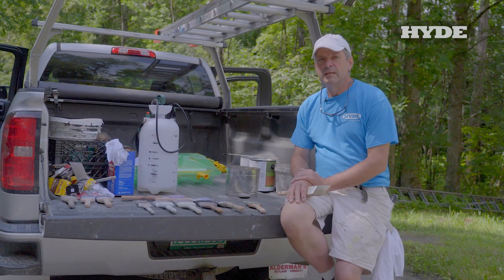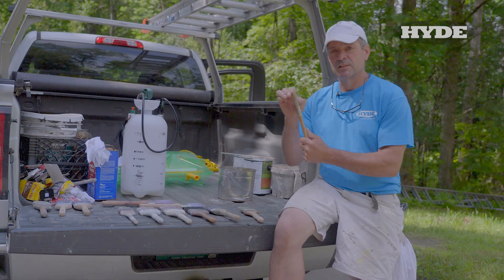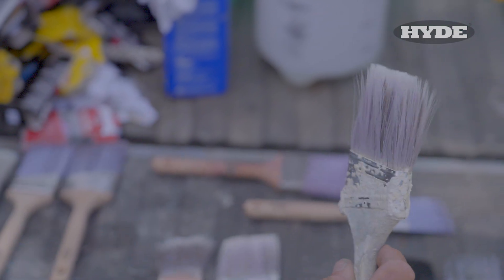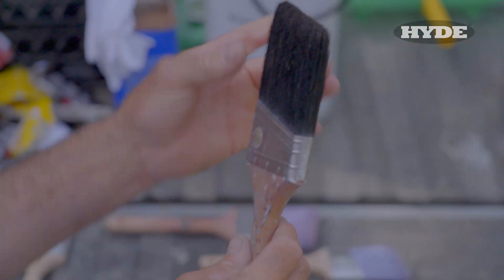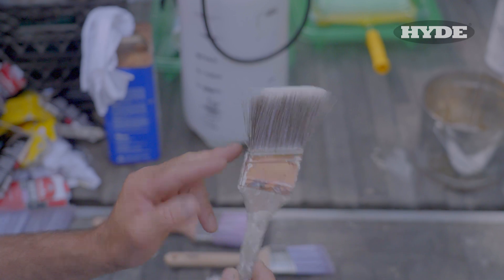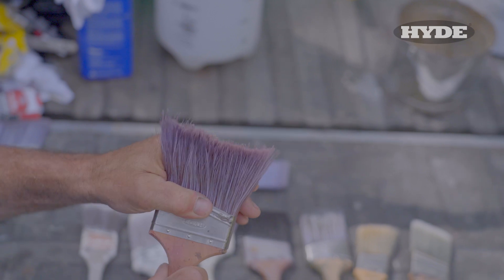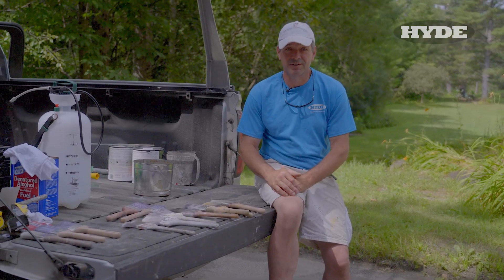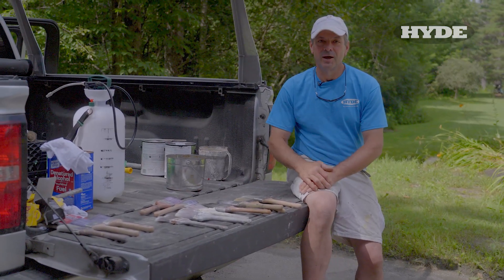5 signs you need to throw out your paint brush. | Hyde Tools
A good quality paint brush will last for years if you take care of it. But even well-cared for brushes have a life span. So even if you dilligently clean your brushes between every use, how do you know when it's time to retire or throw it away? As a professional painter, Jerry has seen every type of brush at every stage of life -- here's how he determines if a brush still has some life in it.

When you're ready for a new brush, Hyde has a full lineup of brushes that will last for several years if care for properly

Chapters:
00:00 1 - Cheap brush
00:15 2 - Inadequate cleaning
00:32 3 - Worn bristles
01:06 4 - Rounded tips
01:25 5 - Curved tip
02:04 Brand new brush characteristics
02:40 Sacrificial brushes